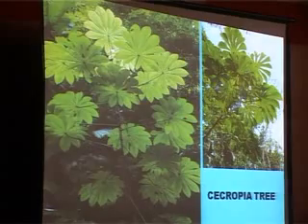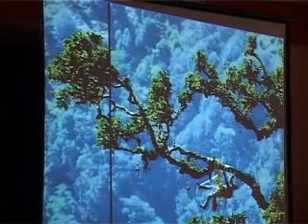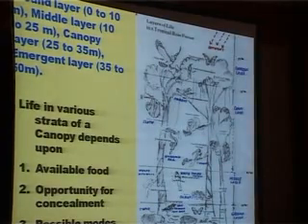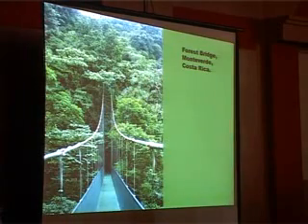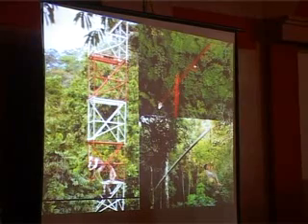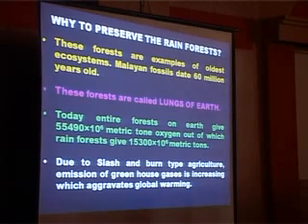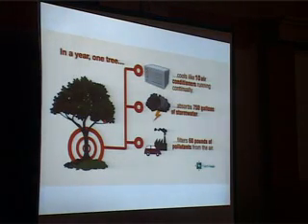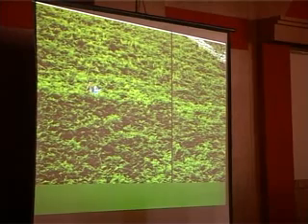Childern science Congress NandedManthan 2014 student asking their doubts Profes 2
Childern Science Congress 2014 organaized by Swami Ramanand teerth Martahwada University Nanded And Association By Kids Kingdom Public School Nanded